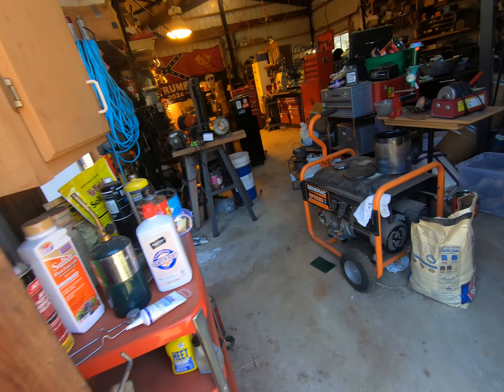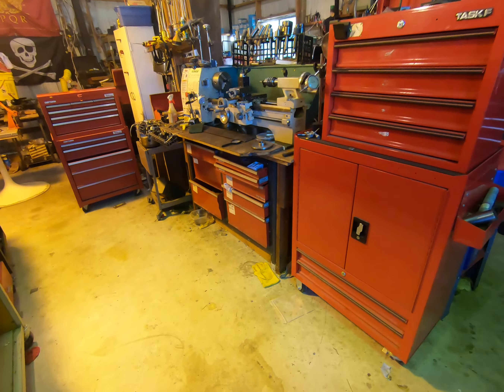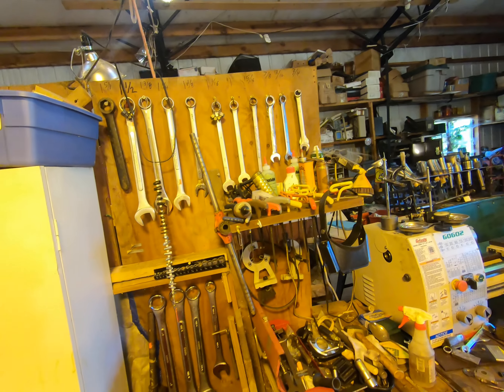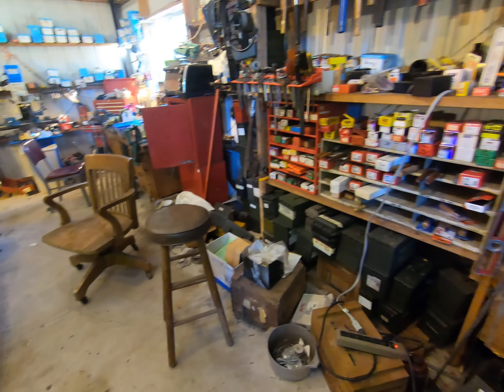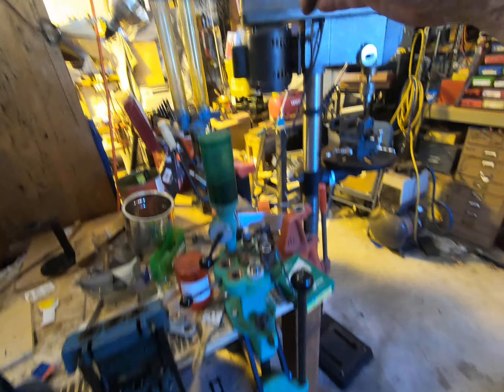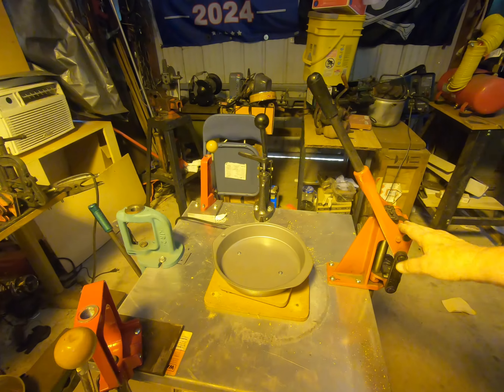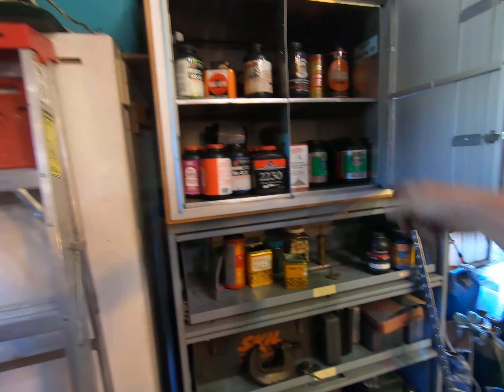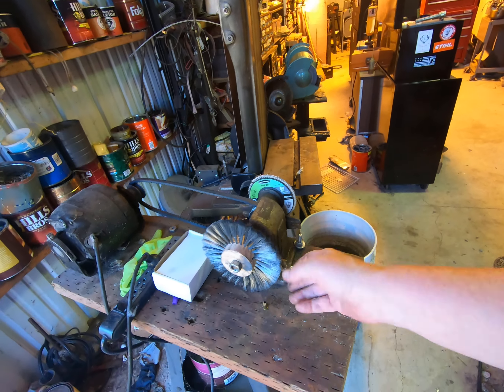My Shop in August 2022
Some fellows seemed interested so I thought I would show  the current incarnation.